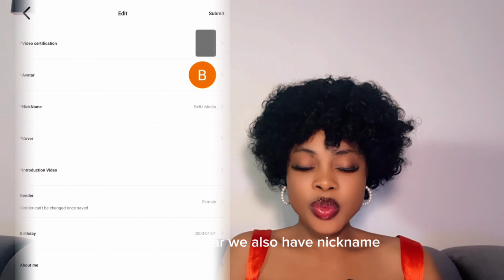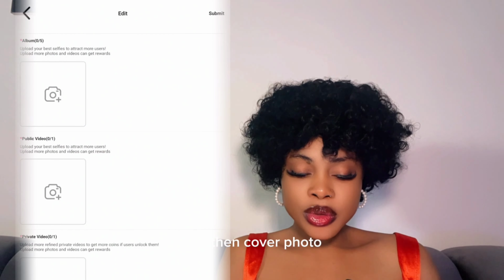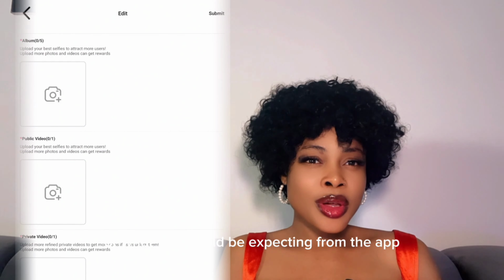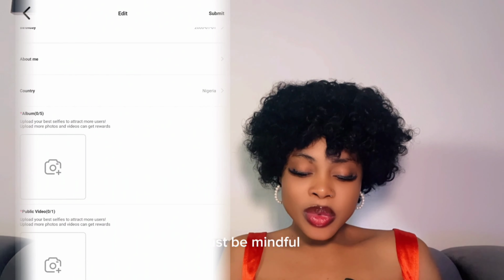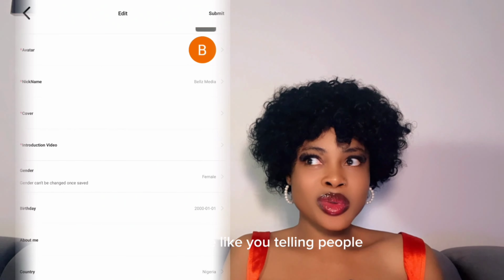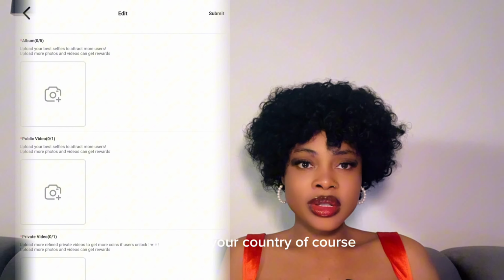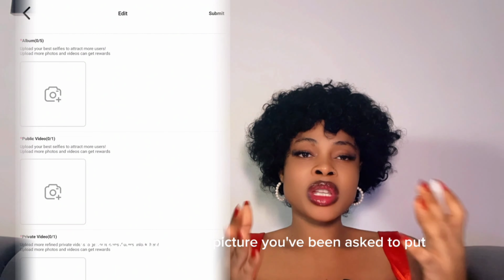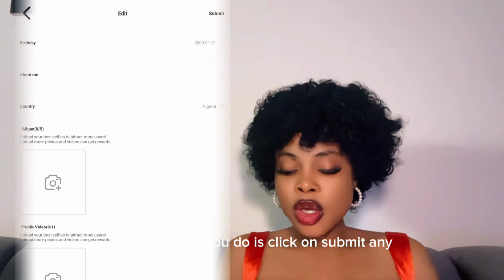How to Sign Up on Any Video Chat App | Quick & Easy Guide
Looking to join a video chat app but don’t know how to sign up? 🤔 This step-by-step guide will help you create an account easily!

Whether you're signing up as a host or user, this guide will help you get started quickly!

📌 Subtitles: This video has auto-generated subtitles, so there may be minor errors.
📌 Follow Bellz Agency on Instagram: @bellzagencyng